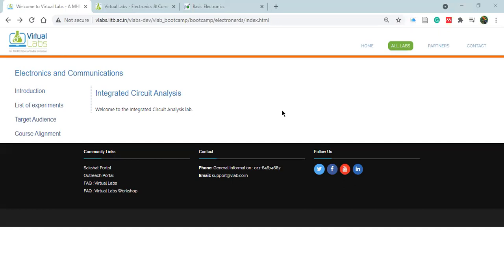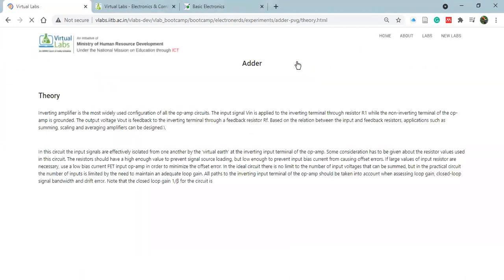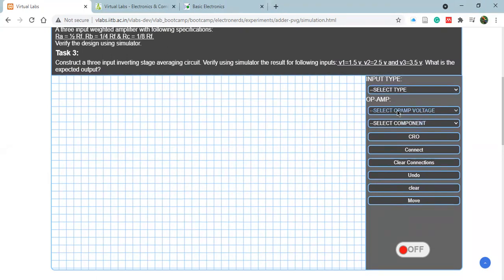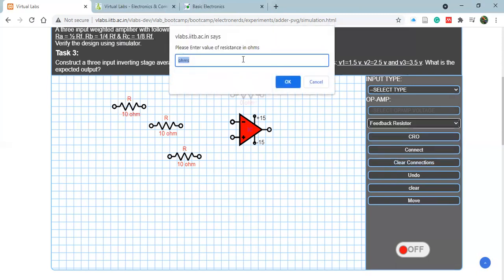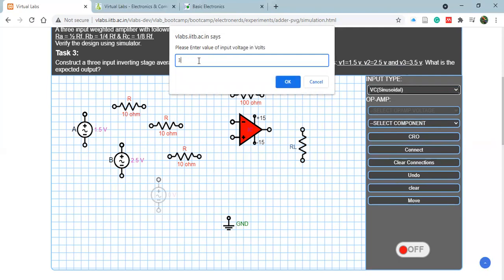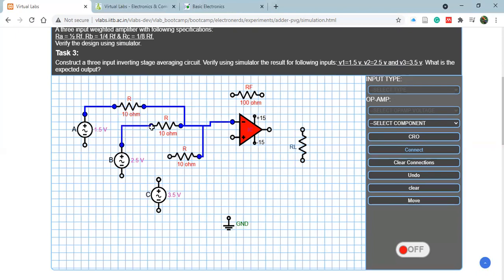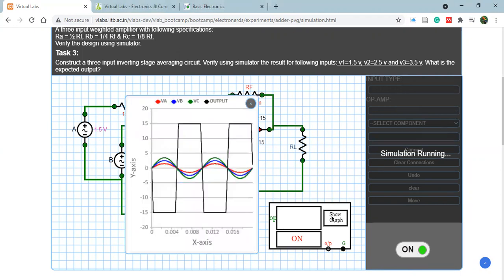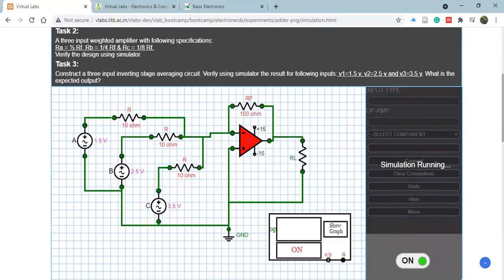LEC 4: ADDER (OP-AMP) EXPERIMENT USING VIRTUAL LAB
This is a Virtual experiment to show the working of an Adder circuit using Op-amp in Virtual lab .  I have explained a three input inverting adder circuit using Operational amplifier.

In this video, I have discussed  each and every step for constructing an Adder  circuit with Op-amp in details and also shown the nature of the output.  Please go through the entire video and you will be able to solve other analog circuits very easily .

LECTURE 4 - Paper Code : CC9 , SEM - 4TH ,
                       Paper - Analog Electronics
                       Syllabus - University of Calcutta.

- FULL ANALOG ELECTRONICS COURSE-- ABSOLUTELY FREE , NO COURSE FEE-- JOIN NOW AND IMPROVE YOUR KNOWLEDGE